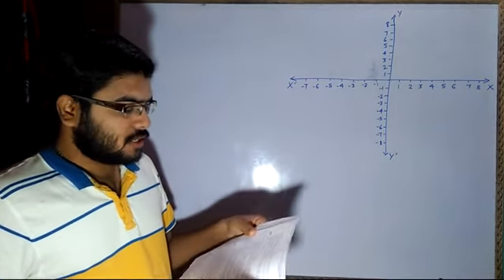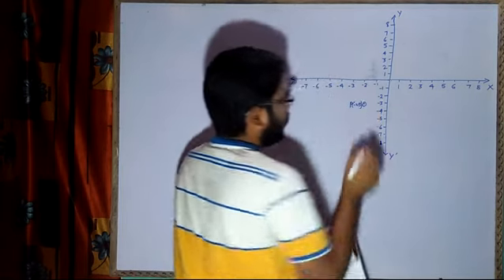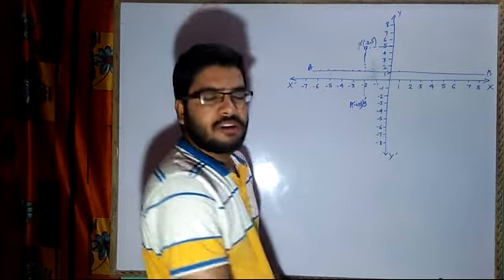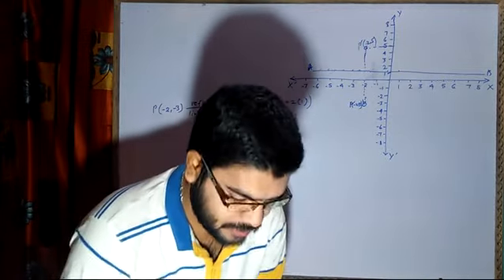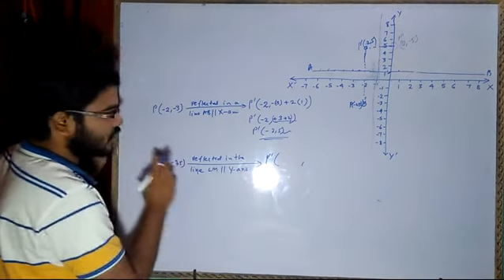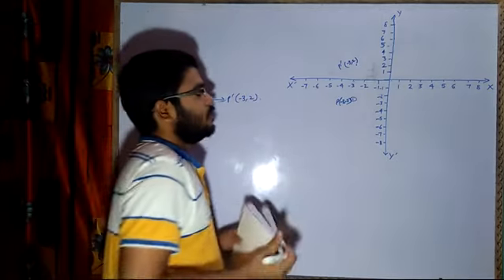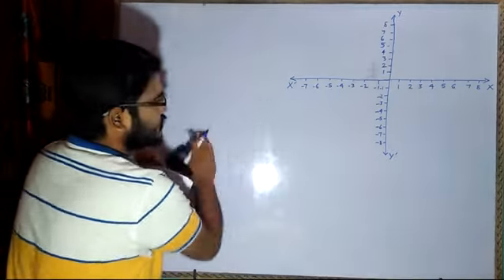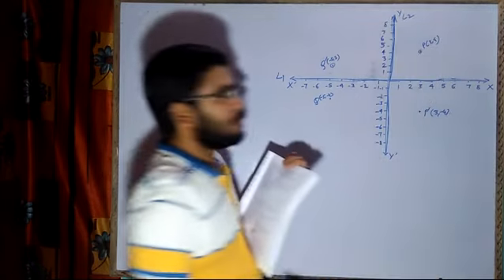Co ordinate Geometry | Reflection | Class X | Lecture 3